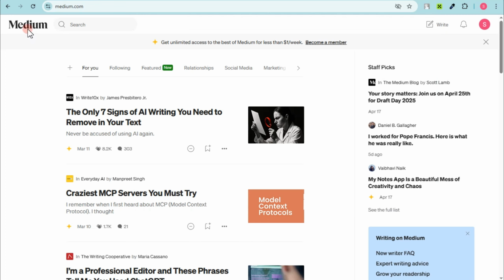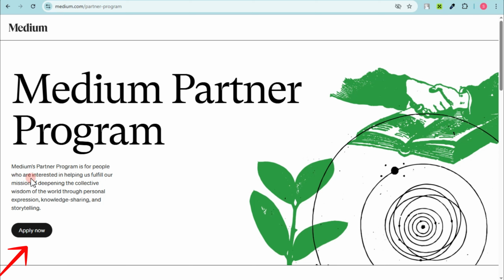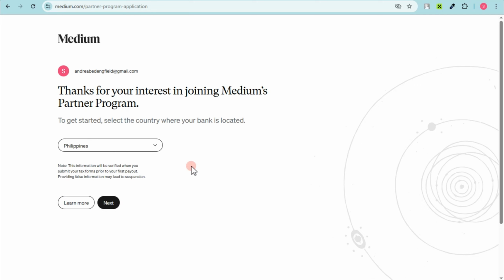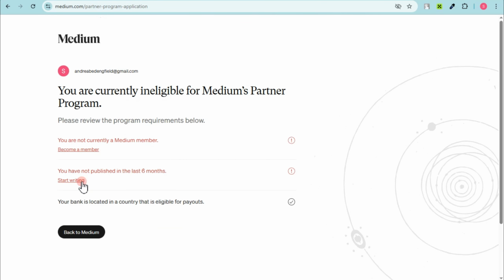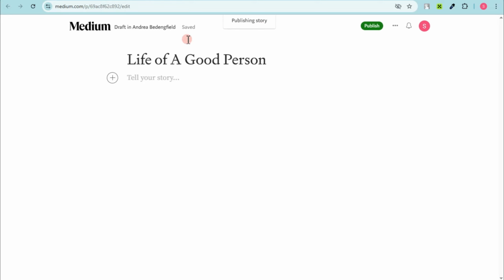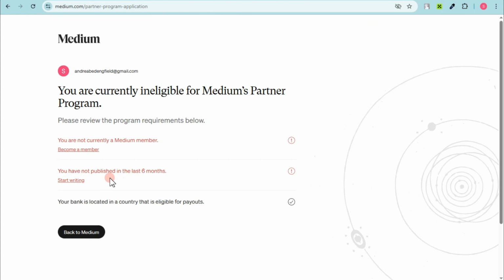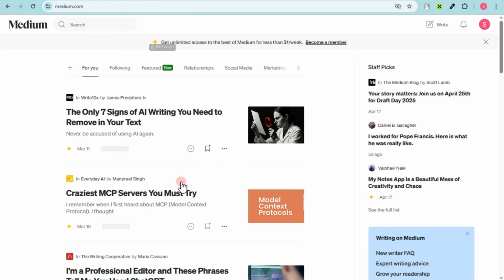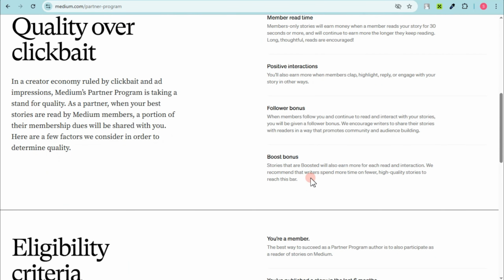How To Join Medium Partner Program In 2025 (Quick Guide)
In this 2025 tutorial, I’ll walk you through how to join the Medium Partner Program step-by-step, so you can start monetizing your stories and growing your audience.

Perfect for new and aspiring writers looking to turn their passion into income!